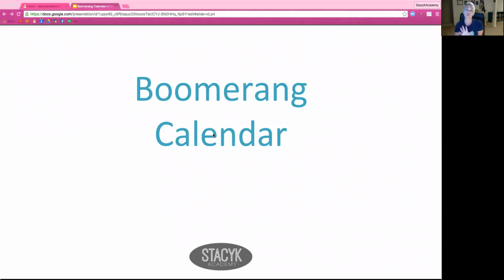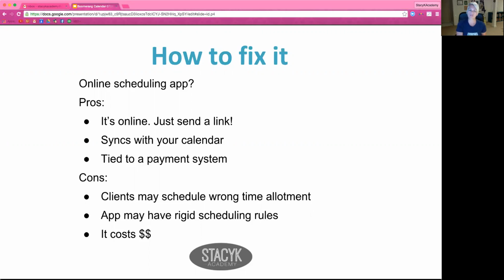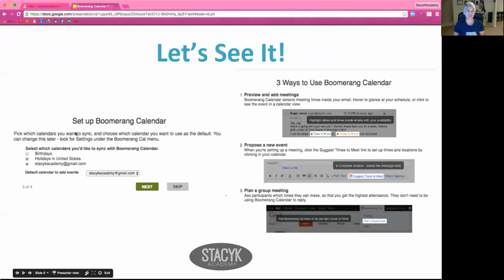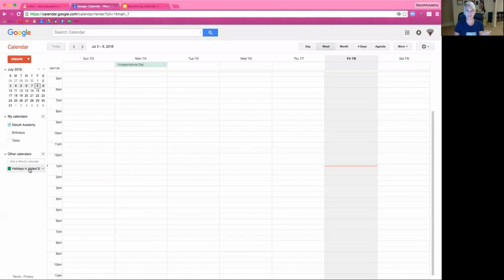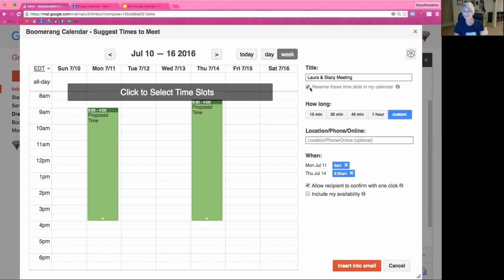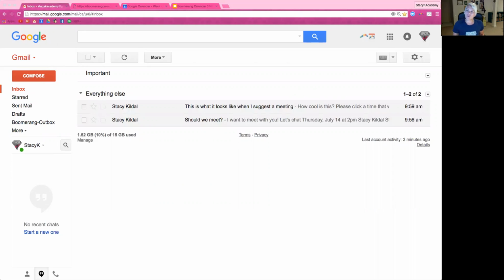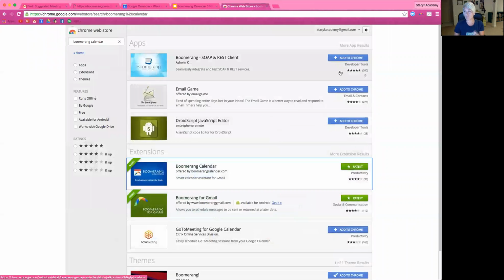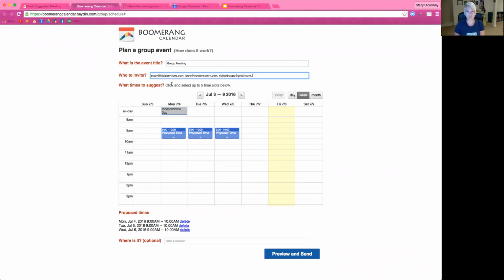StacyK: BoomerangCalendar 070816